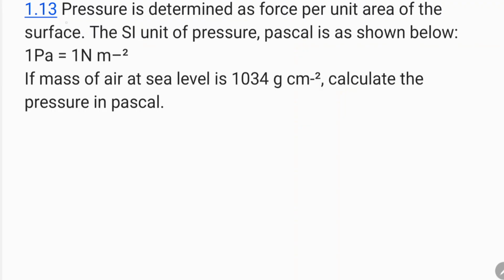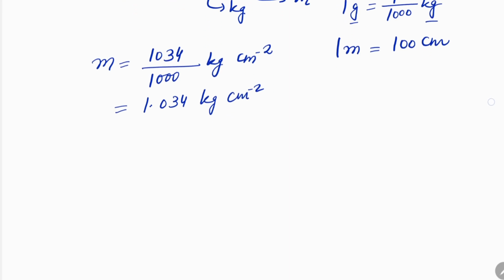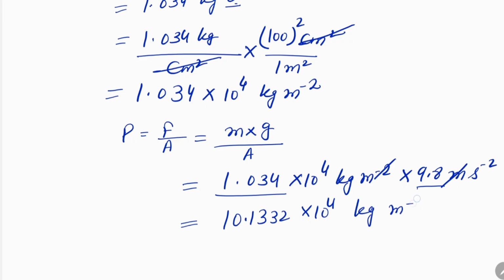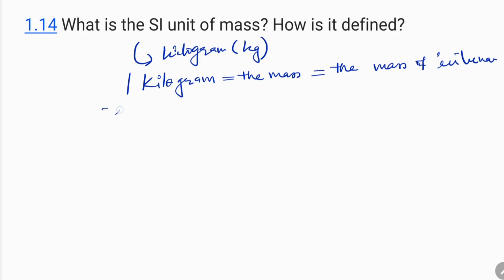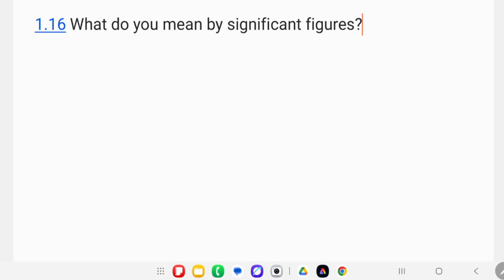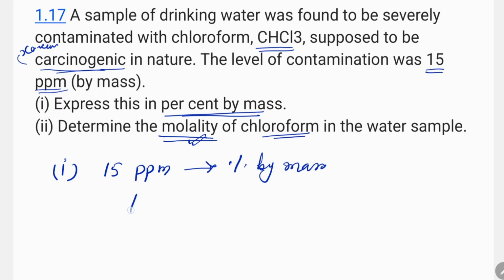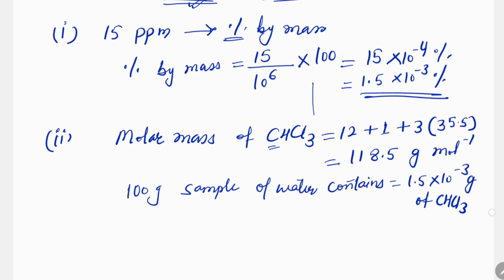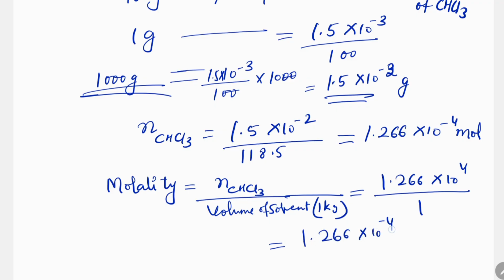CLASS 11 CHAPTER 1 EXERCISE PART 6